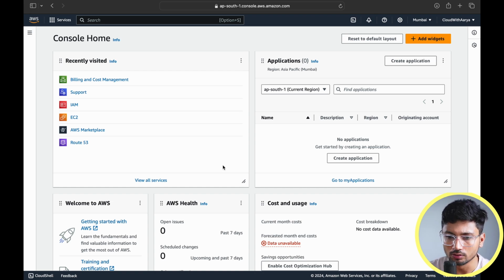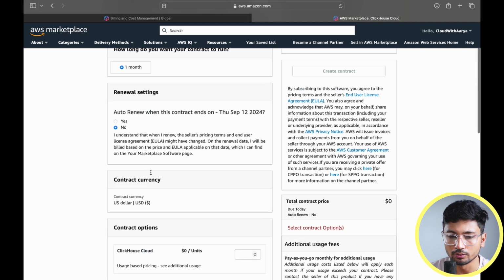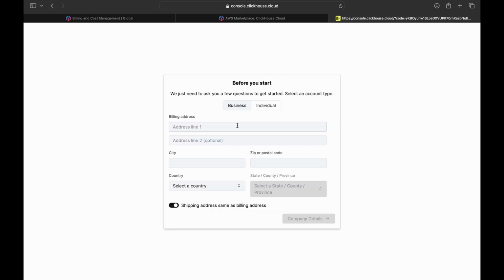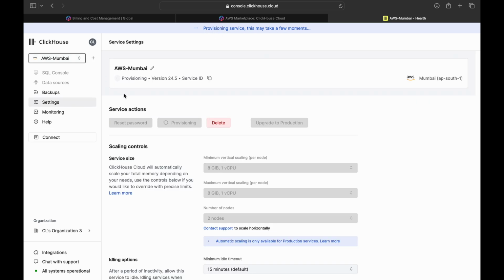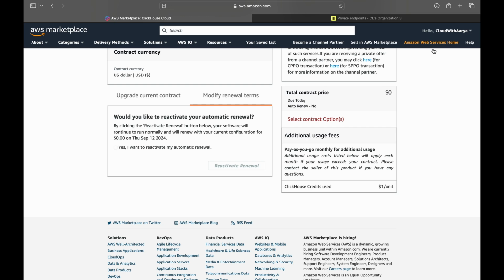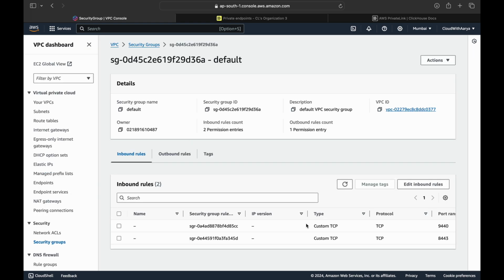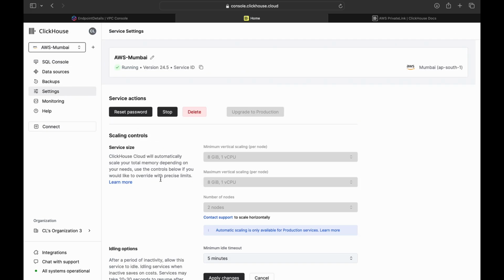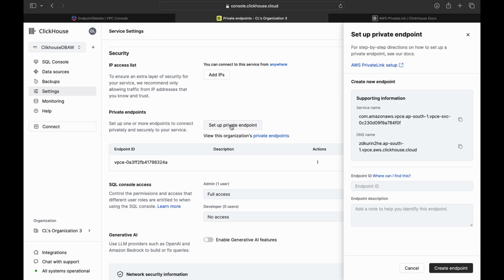ClickHouse Cloud in AWS: Setup Guide with Private Link | Amazon Web Services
Discover how to efficiently set up ClickHouse Cloud in AWS Amazon Web Services with our comprehensive tutorial. This video covers everything from an overview of ClickHouse Cloud to the detailed steps for configuring private endpoints, ensuring your deployment is secure and optimized. Ideal for IT professionals and cloud enthusiasts, this guide will help you streamline your cloud infrastructure and enhance performance. Watch now to master your AWS setup and take your cloud solutions to the next level!